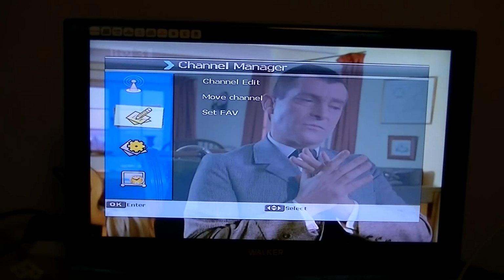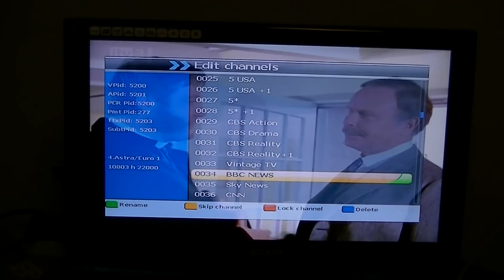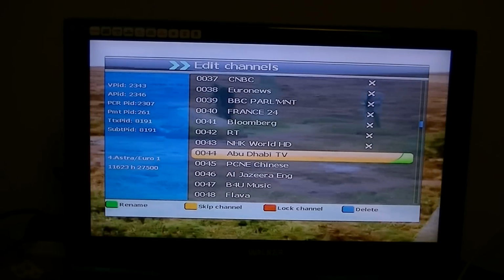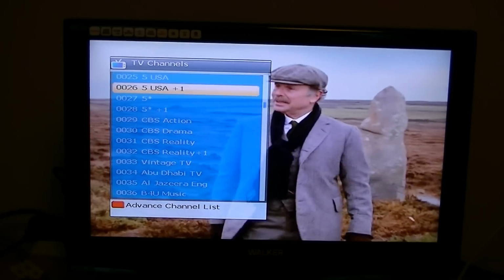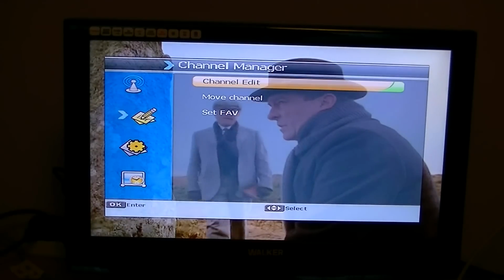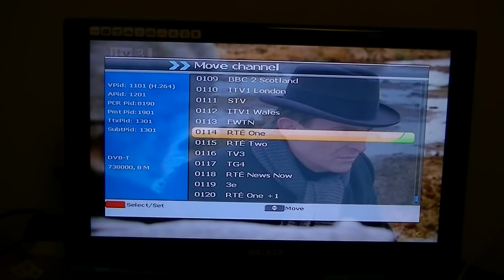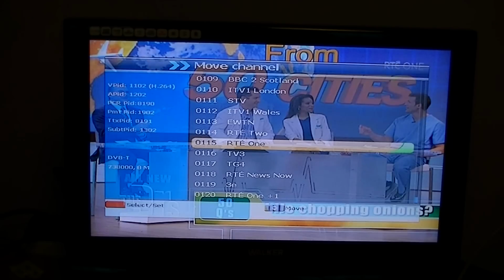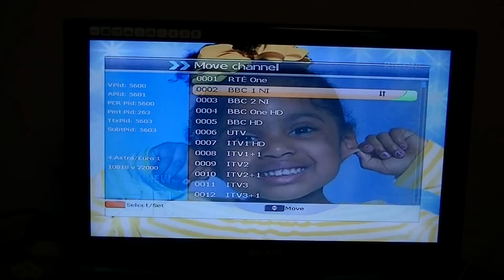Free TV Combo - Sort & Delete Channels